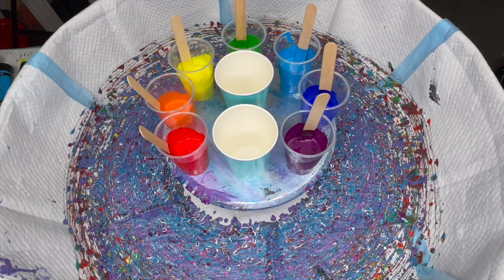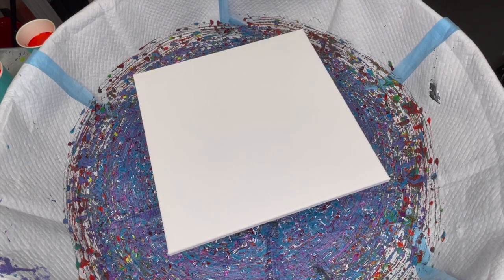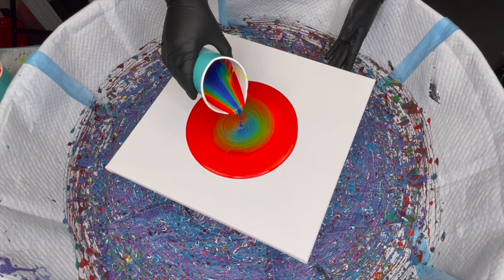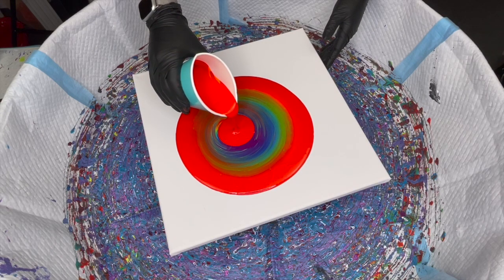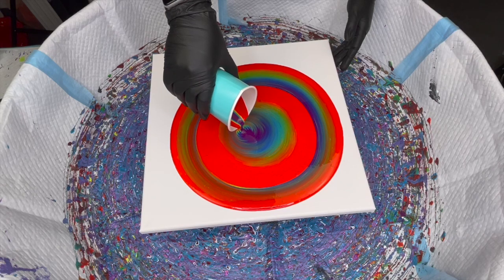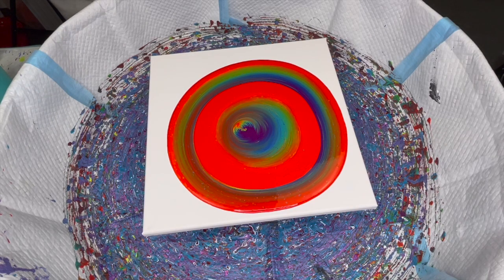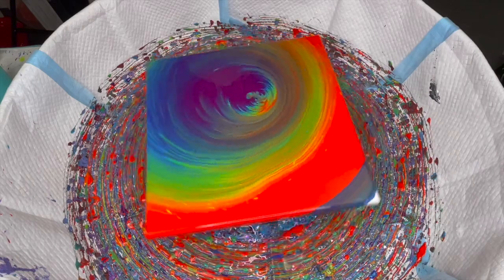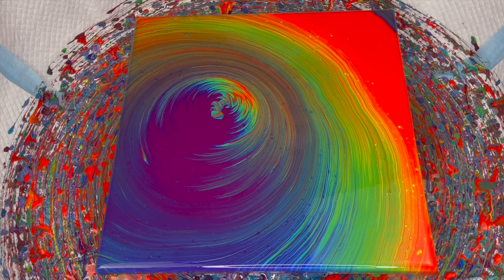Beautiful Rainbow Straight pour | Acrylic fluid art paint pour #108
This beautiful 14 x 14 inch piece was created with Liquitex acrylic paints.